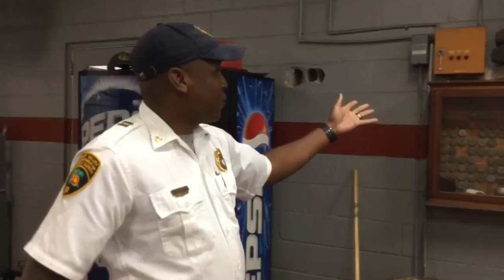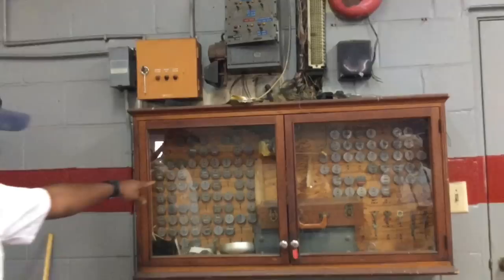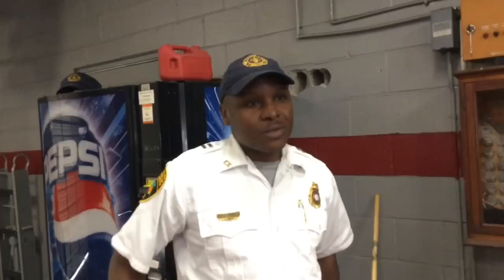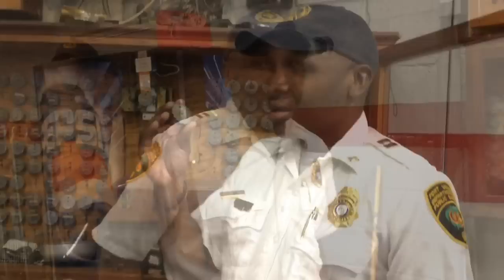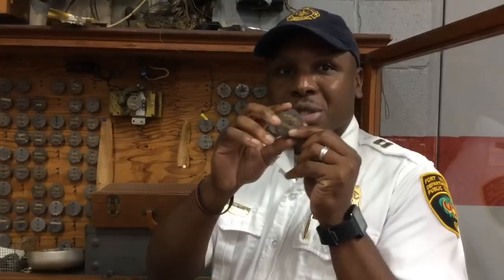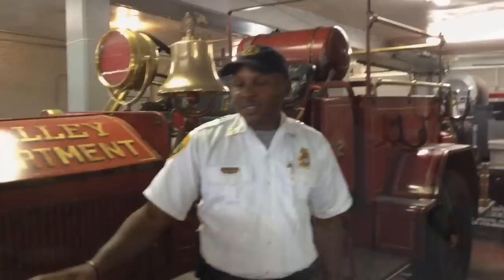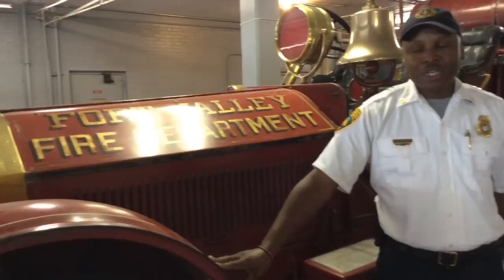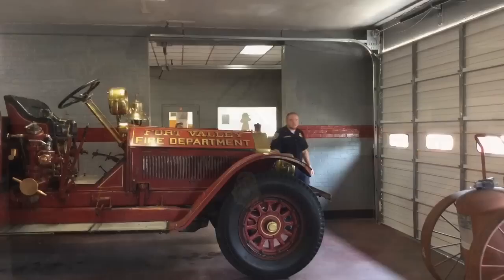Renovation of Fort Valley Fire Department's headquarters station blends old, new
A 1925 American LaFrance fire truck and an old key fire alarm system are among treasures preserved in renovation of the Fort Valley, Georgia, Fire Department headquarters station. Meanwhile,  sleeping quarters have been moved into a part of the building that was once a jail and is  rumored to be haunted. By BECKY PURSER/The Telegraph